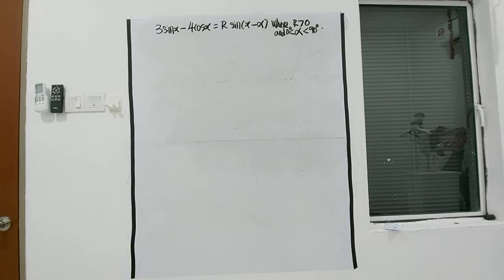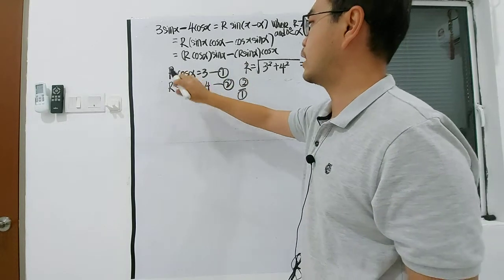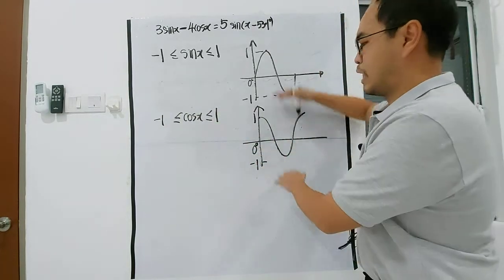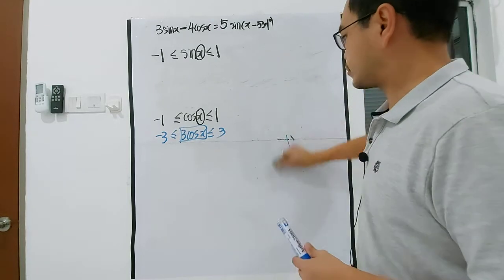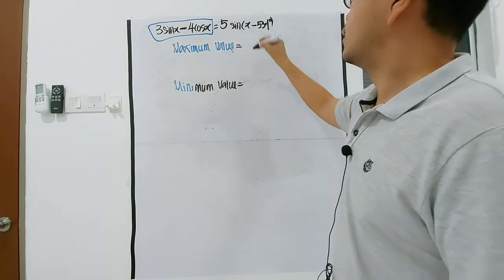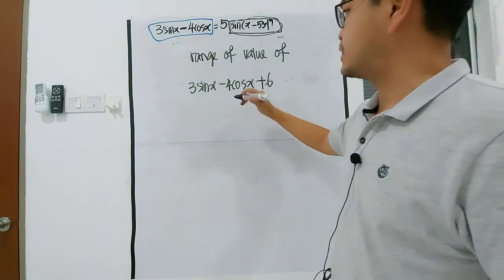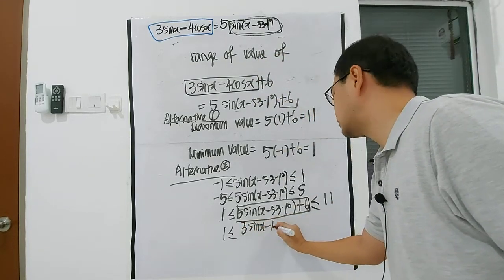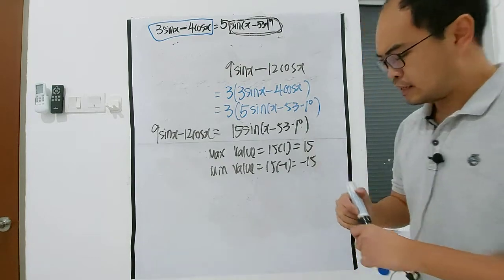SUBTOPIC 7.3: SOLUTIONS OF TRIGONOMETRIC EQUATIONS (22)